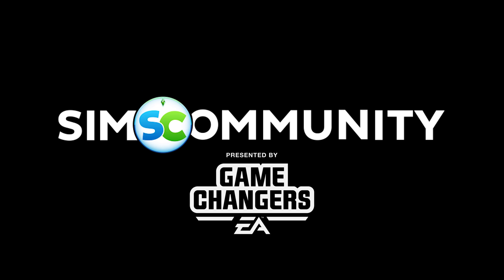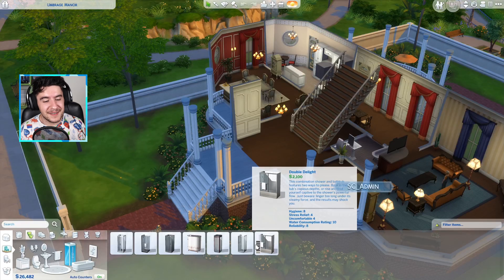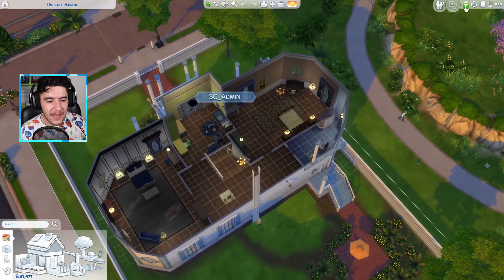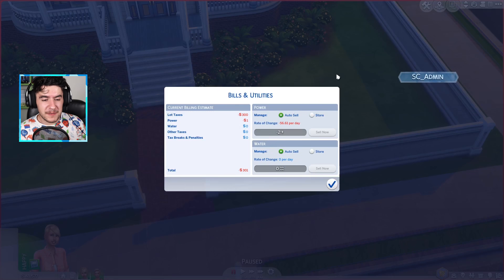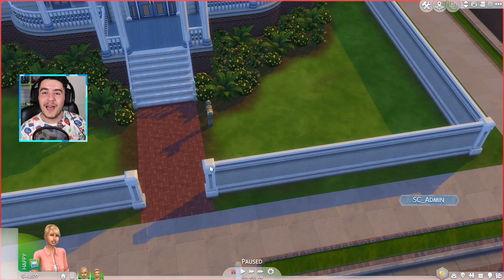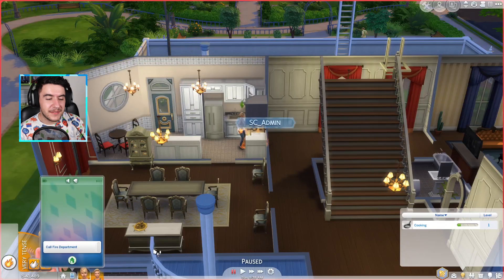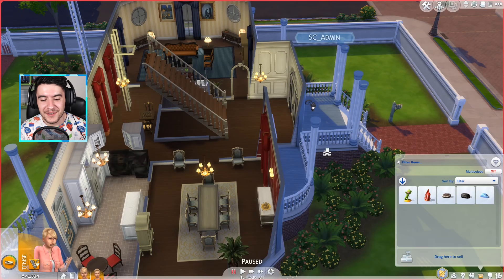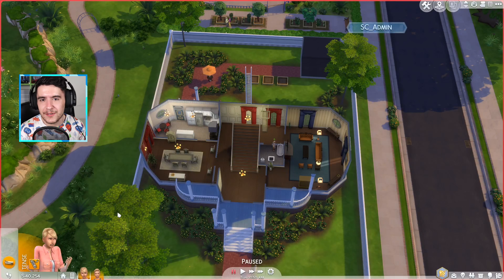EVERYTHING coming to The Sims 4 for FREE! (June 2020 Update)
COMPLETE OVERVIEW of the next update for The Sims 4 Base Game! Presented by EA Game Changers